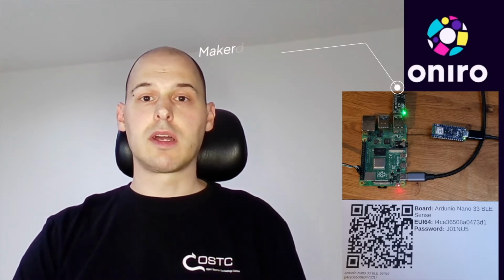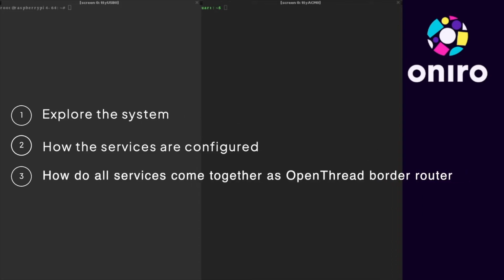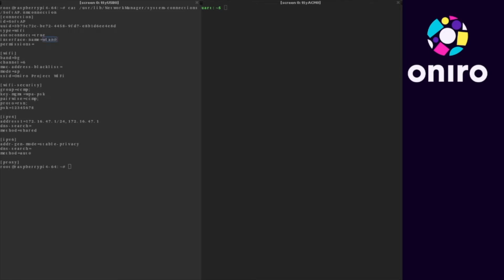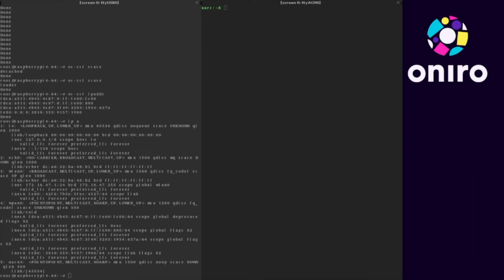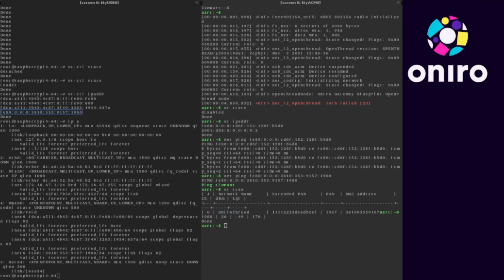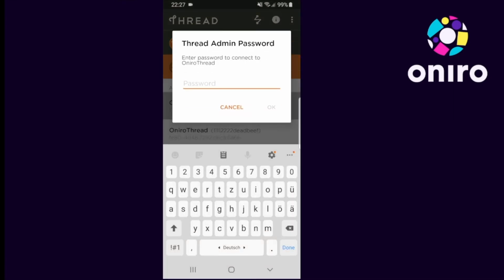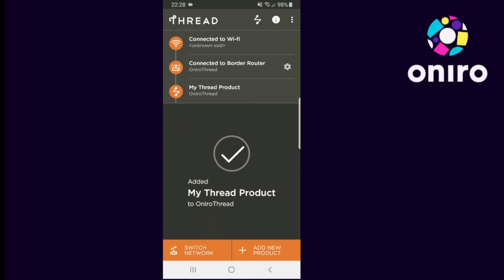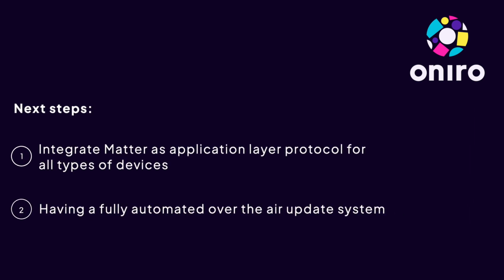IoT Gateway Blueprint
Demonstrating the capabilities of Oniro in a real-world use case. In this blueprint, we demonstrate Oniro working as a router and as a Wi-Fi access point, allowing the connection of all kinds of devices through Wi-Fi.